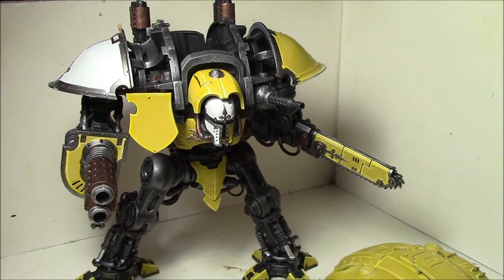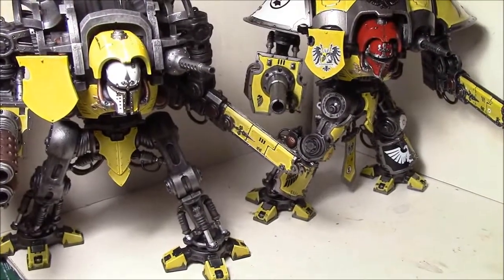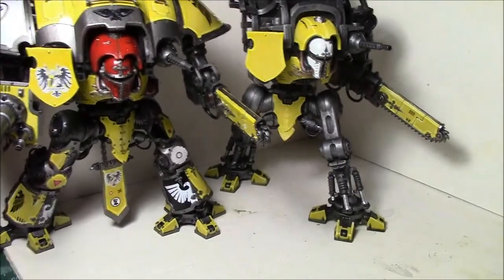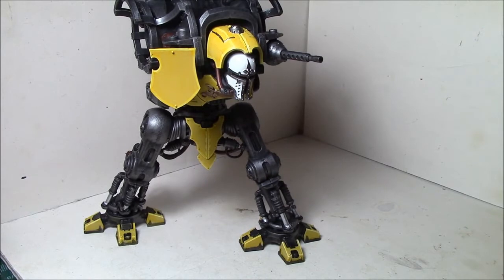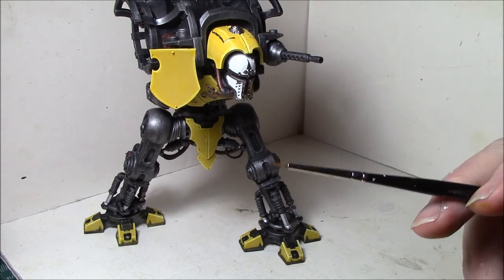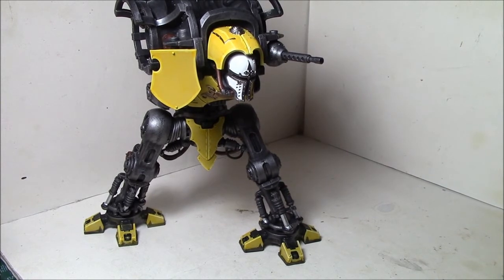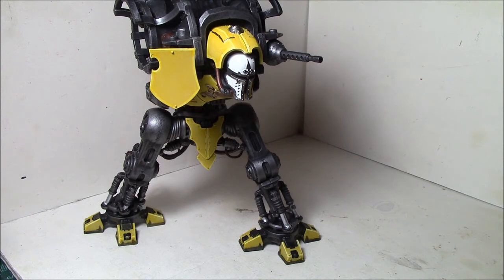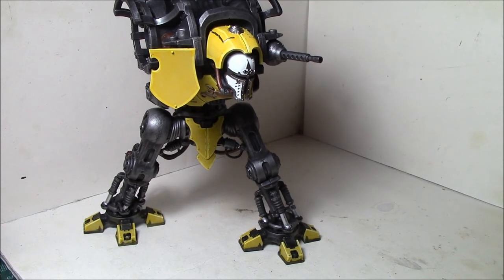vlog #783 - MPC 2015 Day 7